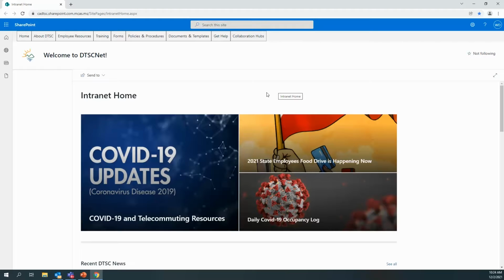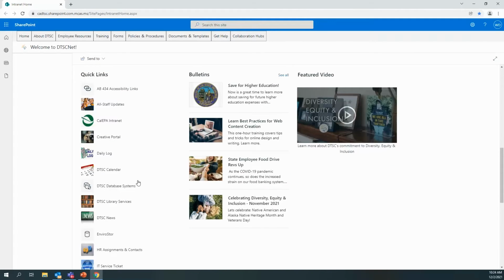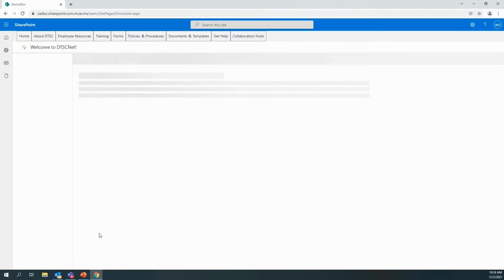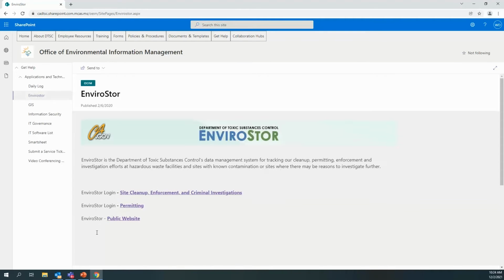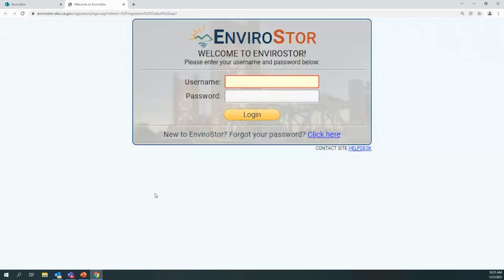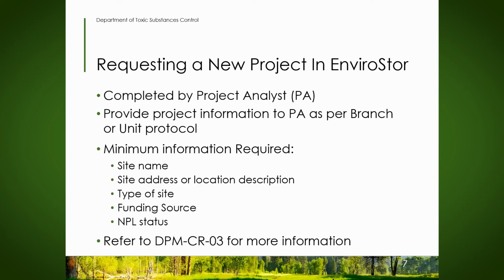20210812 DTSC SMRP Project Management Videos Video1 20220422